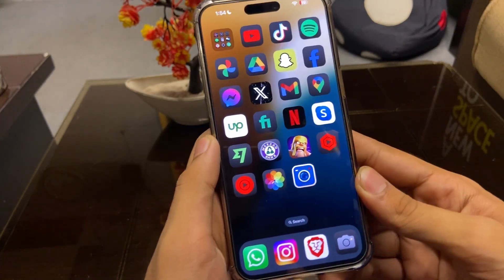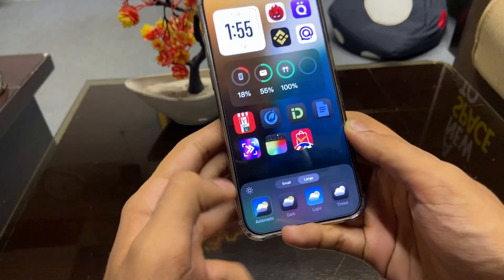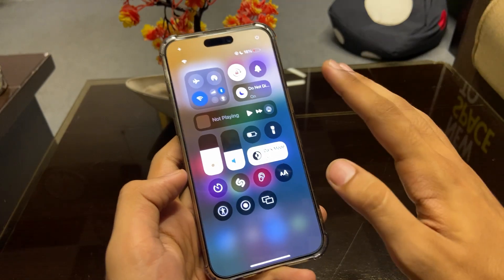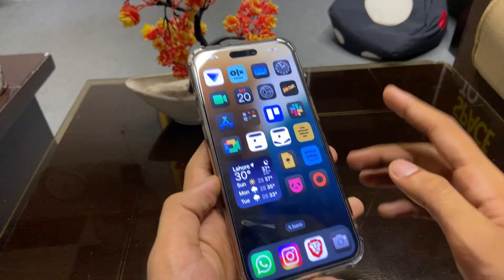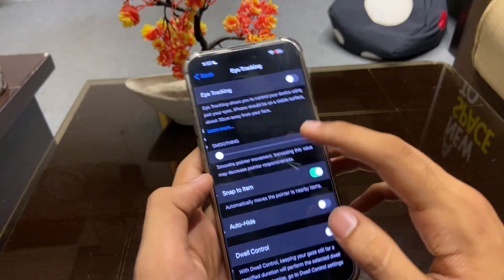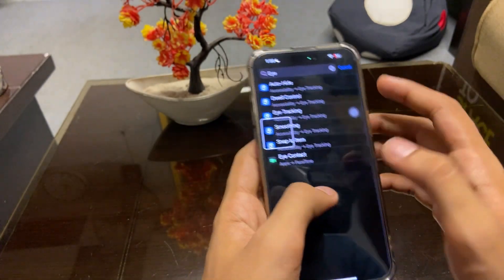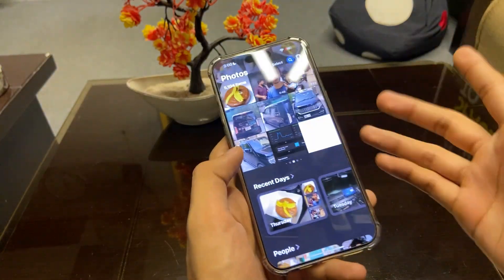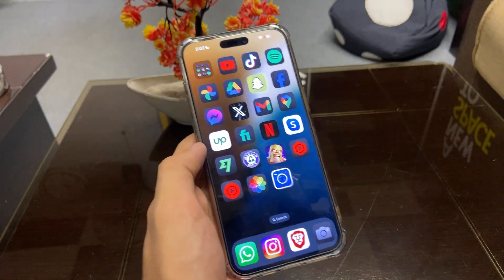iOS 18 Update: What's New and How to Update Your iPhone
In this video, we dive into the latest iOS 18 update from Apple, exploring its exciting new features and improvements. Whether you're curious about enhanced privacy settings, performance upgrades, or new app functionalities, we cover everything you need to know. Follow along as we demonstrate how to download and install iOS 18 on your iPhone step-by-step. Stay informed and make the most of your iOS experience with us!